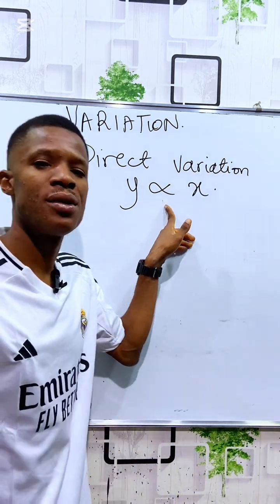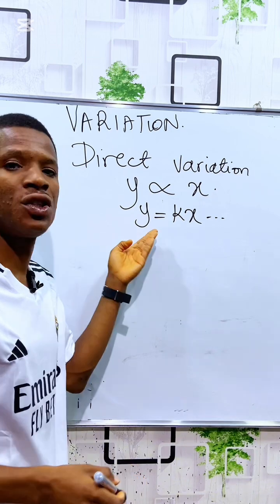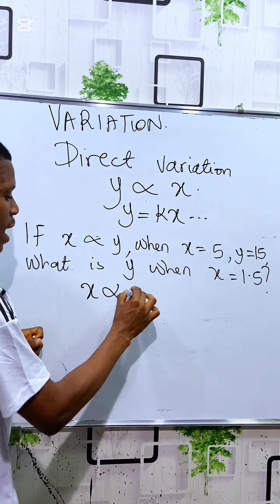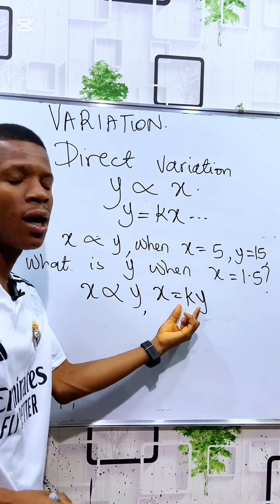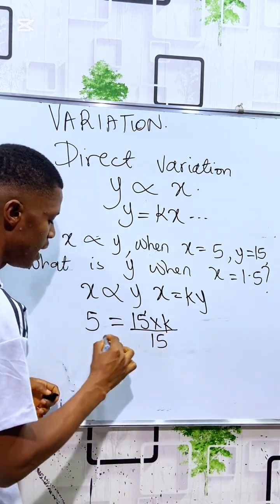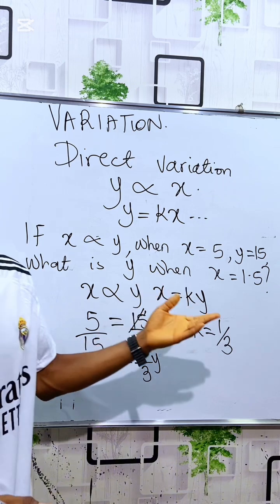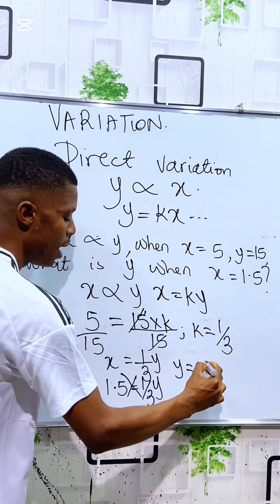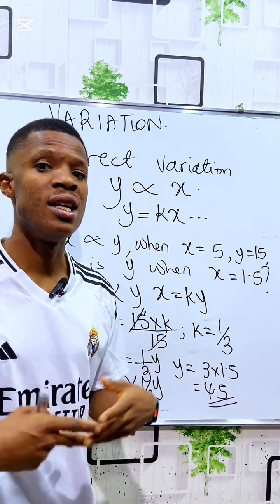Introduction to Variation: Direct variation.